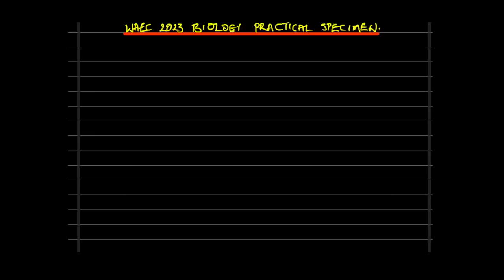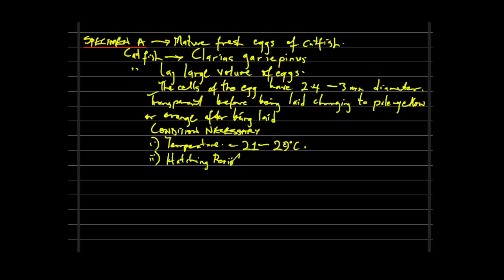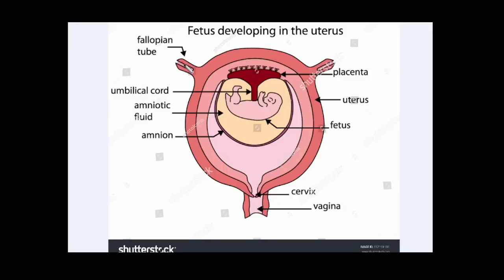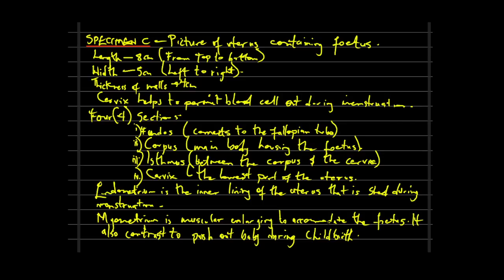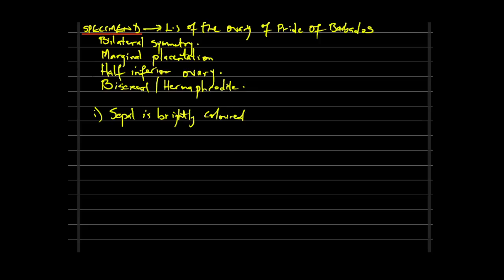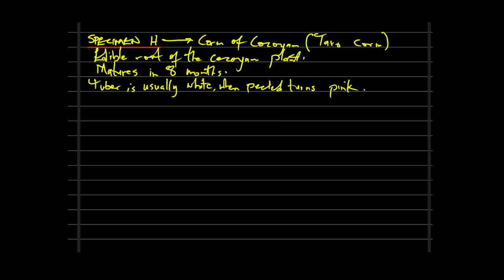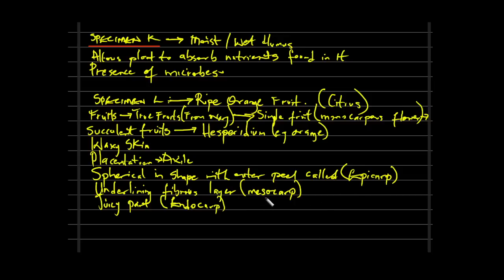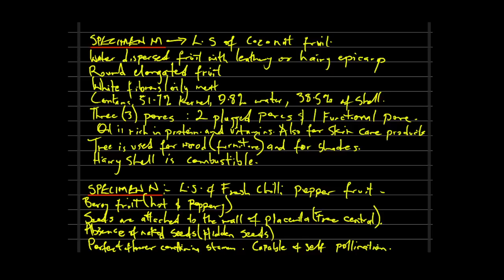WAEC 2023 BIOLOGY PRACTICAL SPECIMENS | QUESTIONS ON EACH BIOLOGY PRACTICAL SPECIMEN